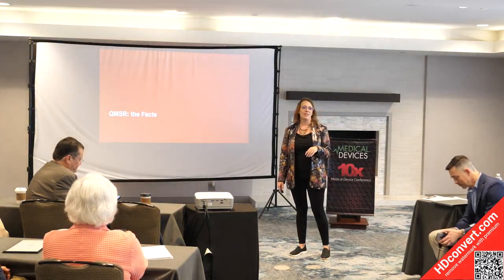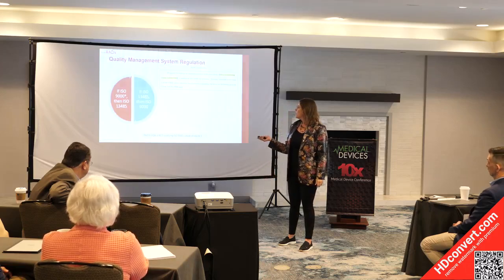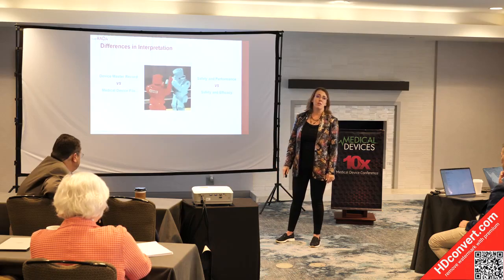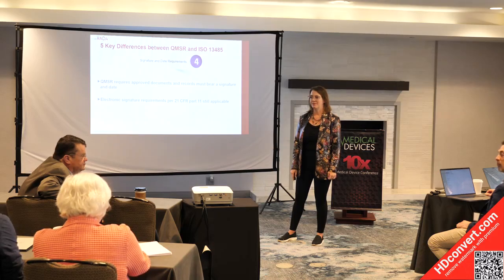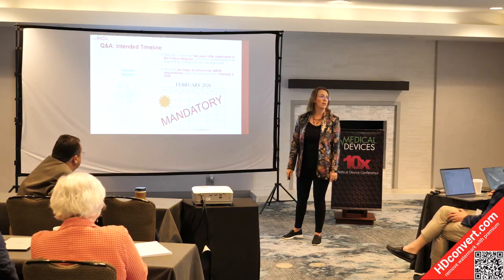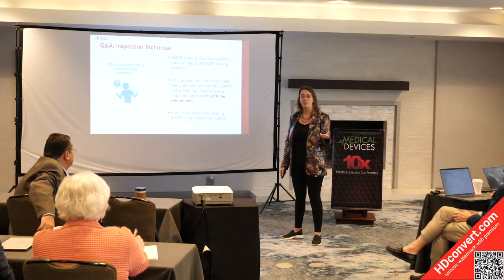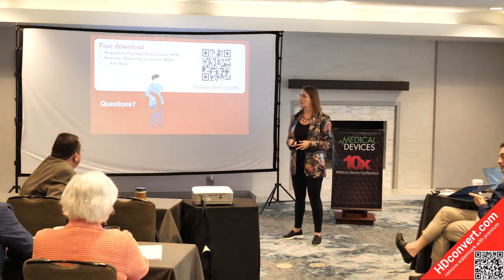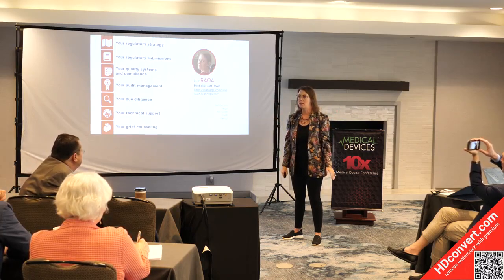What QMSR Means for YOU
QMSR and QSR sound practically the same, but that one little M makes a world of difference. But what's even more interesting is how the QMSR intertwines with ISO 13485.

This presentation was recorded at the 10x Medical Device Conference in 2024.